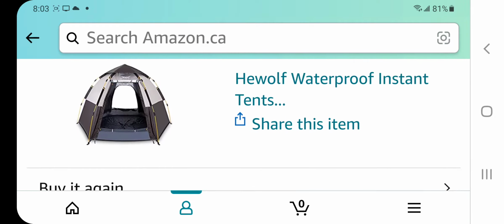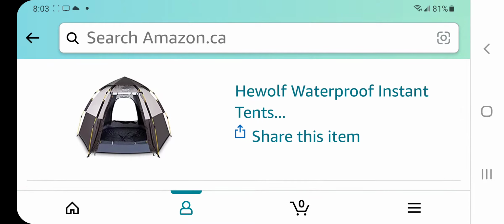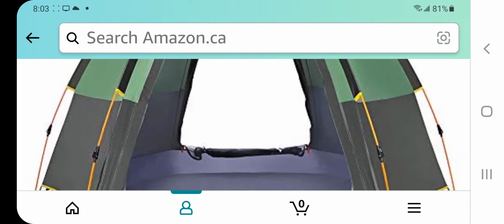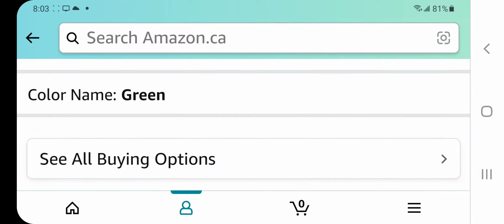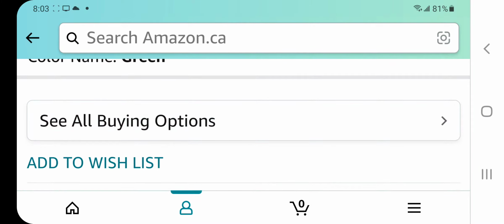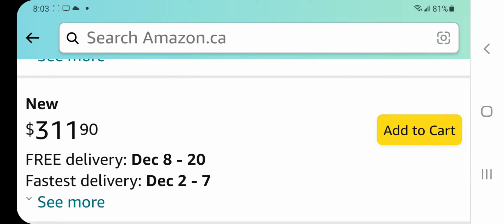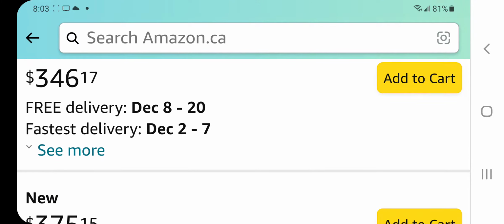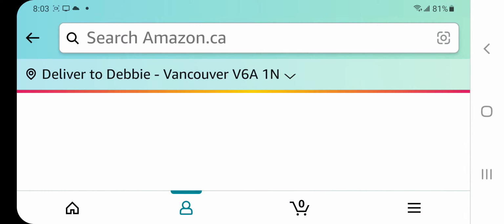I Love My First Tent ⛺ 😍 ☺Can't Wait for Summer not Sticking Around for More DTES Poo Smells 😬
The smell down here was the worst ever it was unbearable probably worse than 3rd world countries at this point. Never have I smelt the urine so strong that you could smell the pneumonia coming out of the alley. In the fact that creepy Canada is OK with this and the only people that know how to clean the alleys properly are the  Hollywood people. I talked to the idiots at the city hall sanitation department even the manager and the dumb Fuks over there don't know how to clean the frequent alleyways so they don't stink but Hollywood does. I doubt the idiots at the city hall are even smart enough to ask Hollywood how did you clean the alleys so good so we can do it I don't think they give a shit.  How can  I believe in the pandemic when a dirty filthy neighborhood that doesn't do any pandemic crap barely isn't dying off from the flu.  Sudden death syndrome seems to be popular these days as well as of course overdoses beats the flu hands down and then a lot.